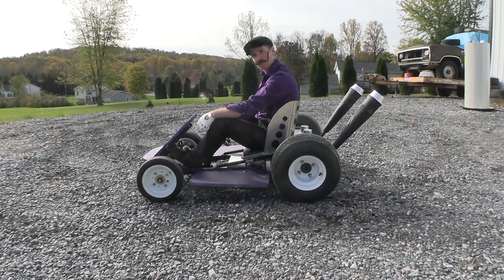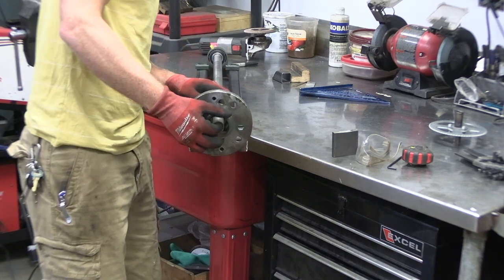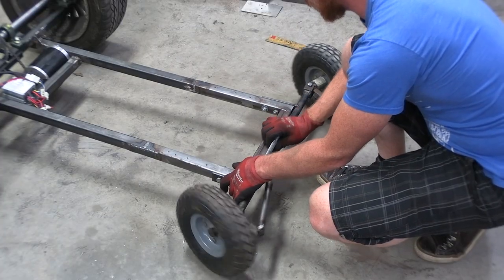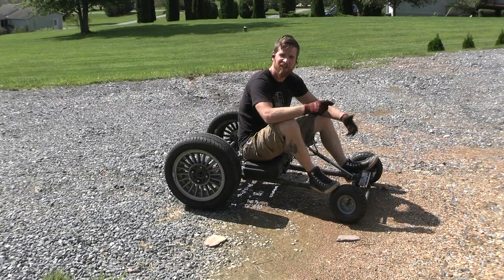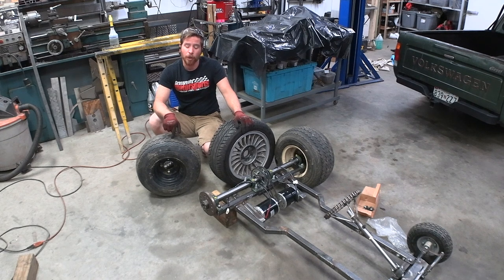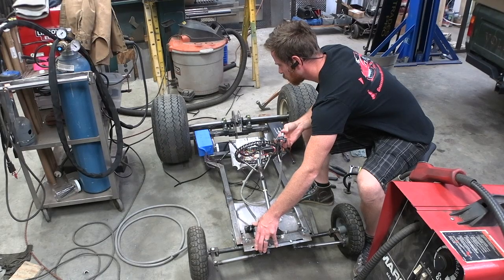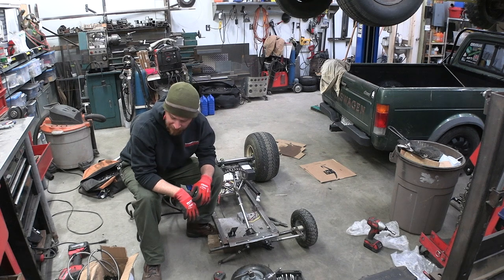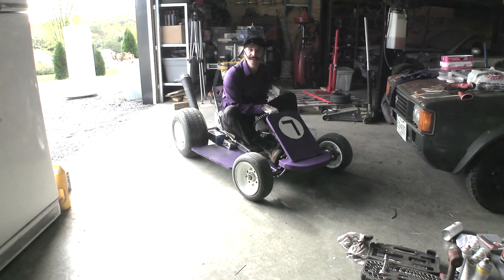More Tools than Sense: Waluigi-Kart Full Build!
In this Episode of More Tools Than Sense, I go into much deeper detail about building the Electric Go-kart that becomes WaLuigi's Cosplay-kart.
Two 500W motors, 2 li-ion batteries, a lot of Cutting and Welding and a very small amount of electrical engineering and even some sowing go into this build. Enjoy!